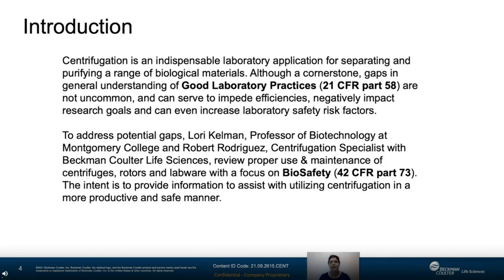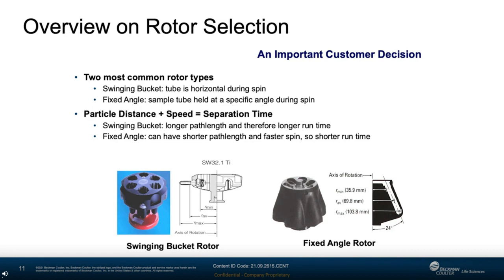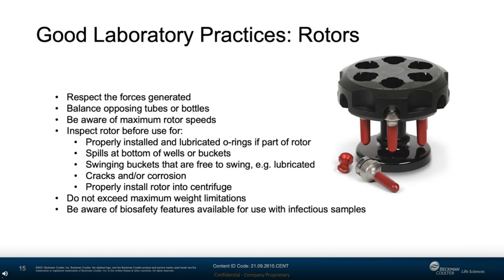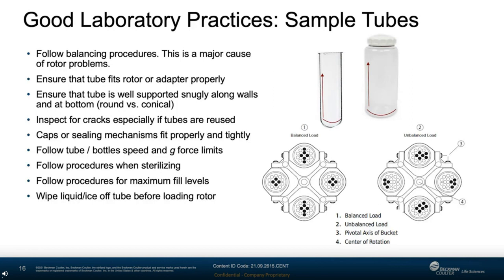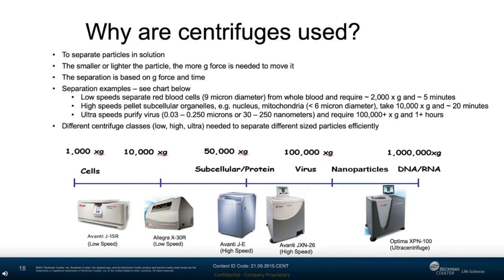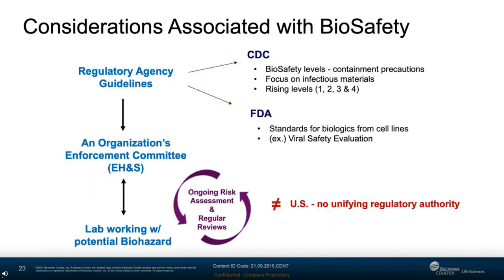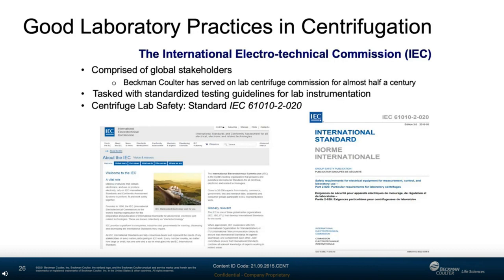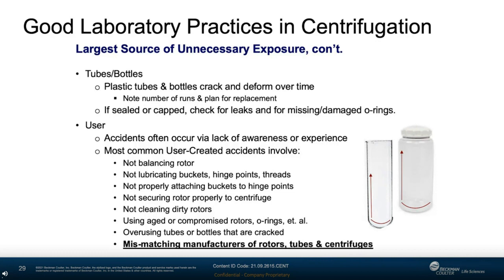Understanding the How and the Why: Biosafety in Centrifugation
Presented By:
Robert (Bob) Rodriguez
Dr. Lori Kelman

Speaker Biography:
Bob Rodriguez has over 40 years of experience with Beckman Coulter Life Sciences and supports several product lines throughout North America and occasionally South America. Bob is passionate about providing the right lab solutions to the academic research and pharmaceutical markets and holds a BS in Chemical Engineering from Manhattan College.
Lori M. Kelman has been teaching college full-time for more than 20 years. She has taught more than 20 different college and graduate-level courses. She’s supervised undergraduate research, served as Department Chair, and on too many committees to name. She’s helped designed courses, curricula, programs, laboratories, and buildings. She earned tenure at Iona College, a medium-sized liberal arts college, before moving to Maryland and having to find another job. Since 2001 she’s been a Professor of Biotechnology at Montgomery College in Germantown MD. She’s also Editor in Chief of BIOS, a journal of undergraduate biology research.

Webinar Abstract:
Centrifugation is an indispensable laboratory application for separating and purifying a range of biological materials. Although a cornerstone, gaps in general understanding of Good Laboratory Practices (21 CFR part 58) are not uncommon, and can serve to impede efficiencies, negatively impact research goals and can even increase laboratory safety risk factors. This webinar will address potential gaps, review proper use and maintenance of centrifuges, rotors, and labware with a focus on BioSafety (42 CFR part 73). The intent is to provide information to assist with utilizing centrifugation in a more productive and safe manner.

Earn PACE Credits:
1. Make sure you're a registered member of LabRoots
2.